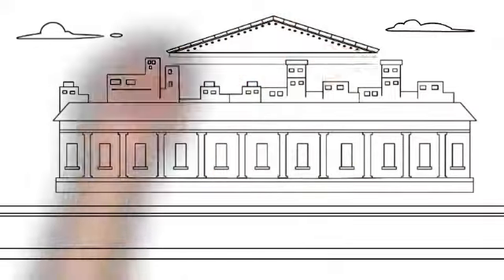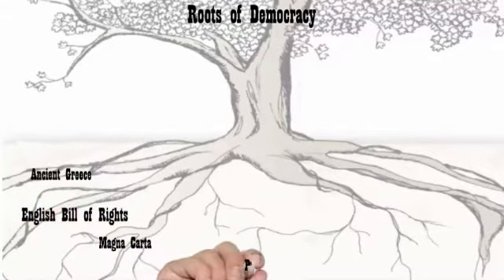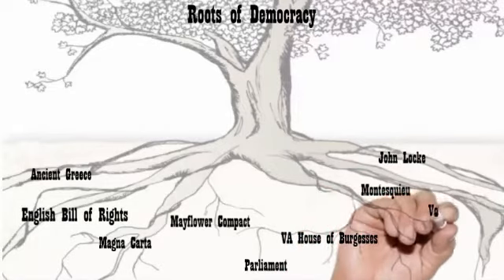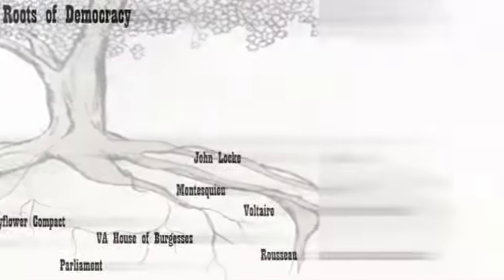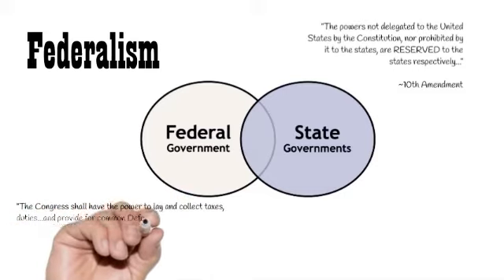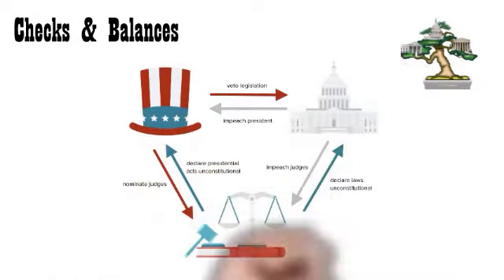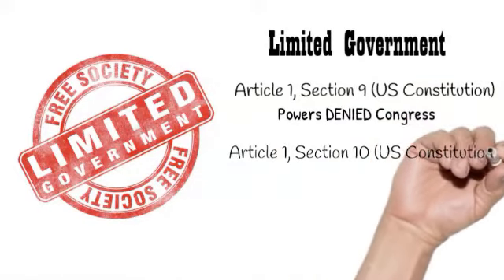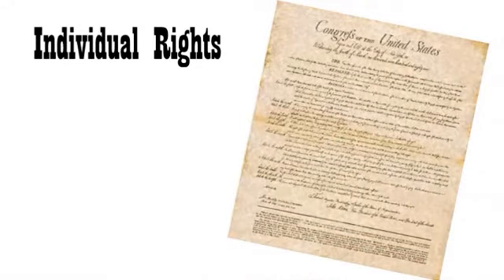Principles of Government by Holly Lennox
A quick look at the 7 principles that make up the foundation of our US Government.